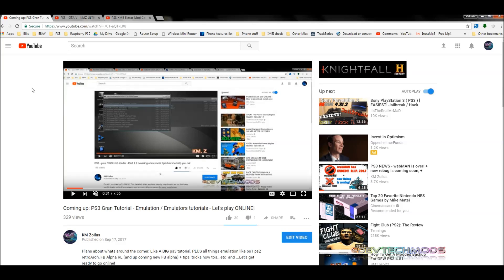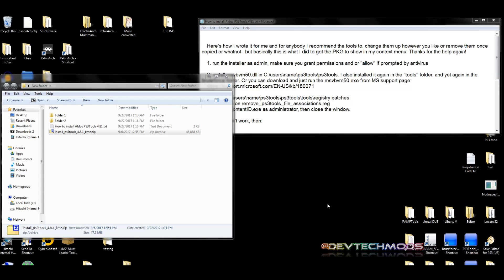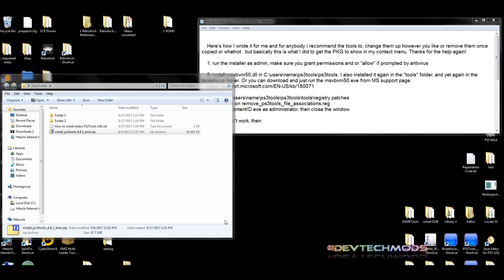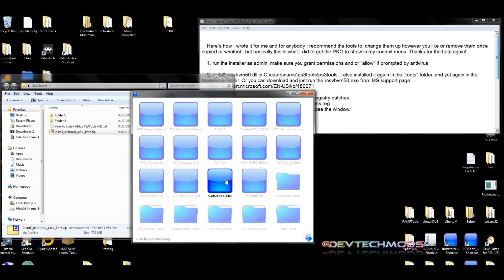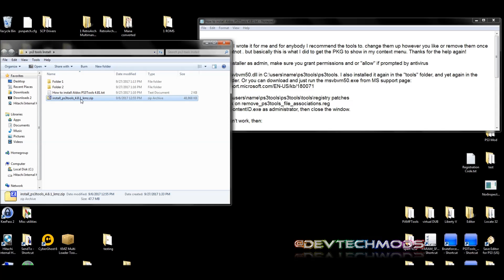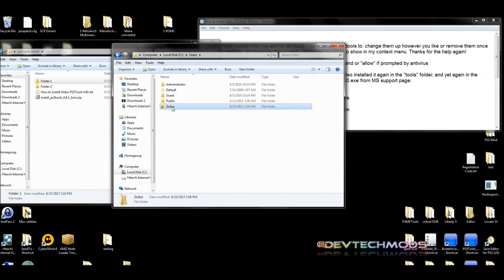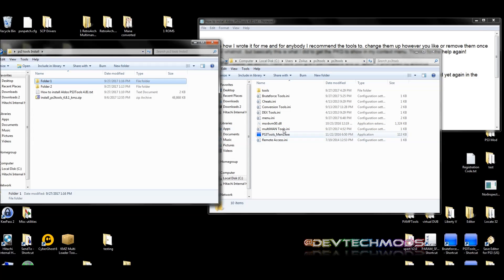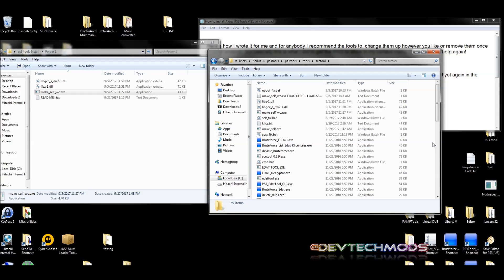PS3 Tutorial PT1 - (UPDATE in Description) Installing Aldo's PS3Tools Collection to your PC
For windows systems only. This was done on Win. 7 . Tutorial showing you how to install this HUGE collection of Tools for PS3's on CEX/DEX up to 4.81.

ATTENTION !

This video tutorial has been updated! A New and better version is here:

Previous video explaining in more detail about this series and whats to come for rest of 2017:

Or